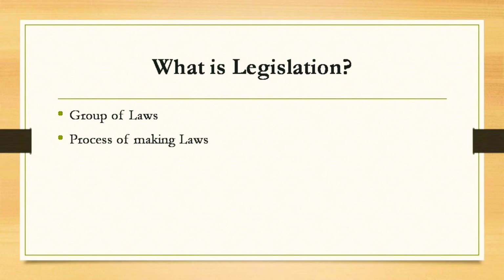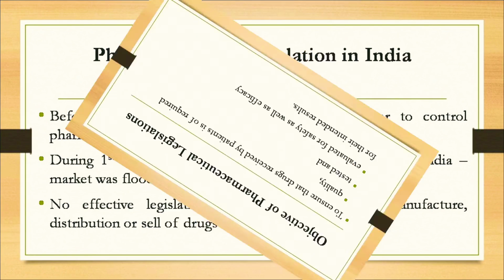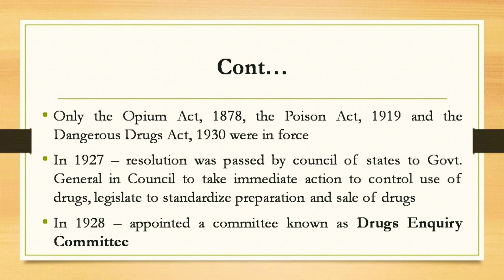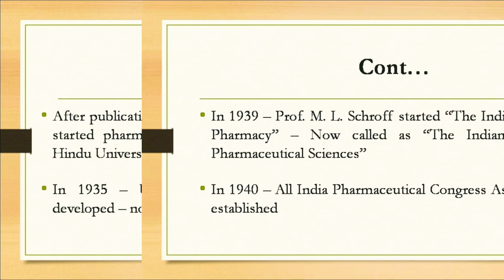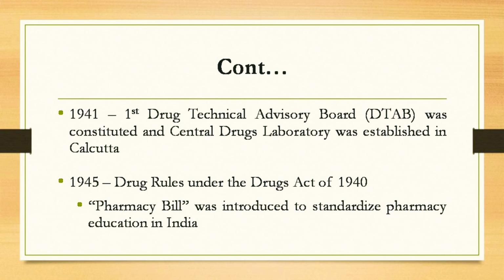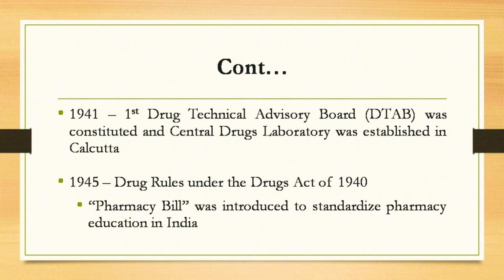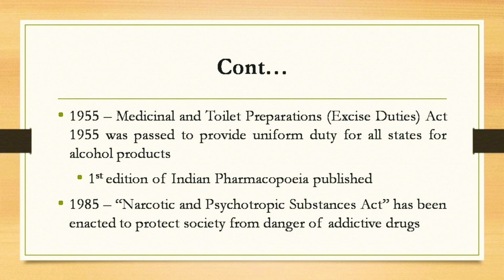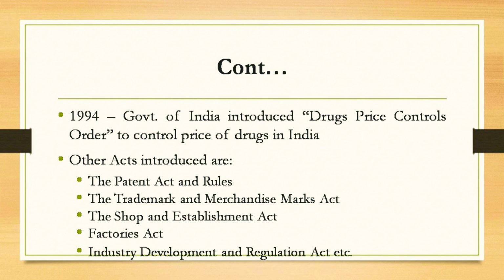Pharmaceutical legislations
Lets learn about the history of Indian laws related to pharmacy field